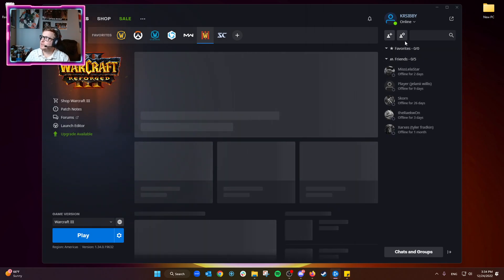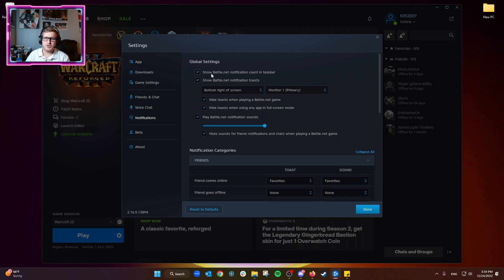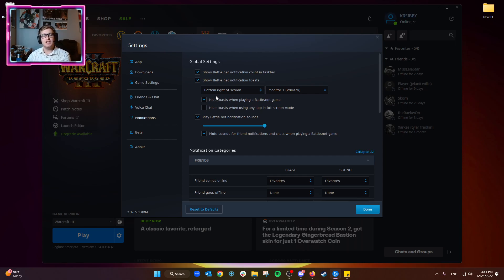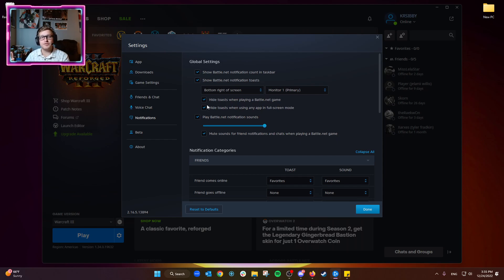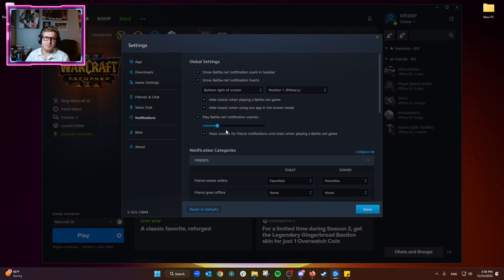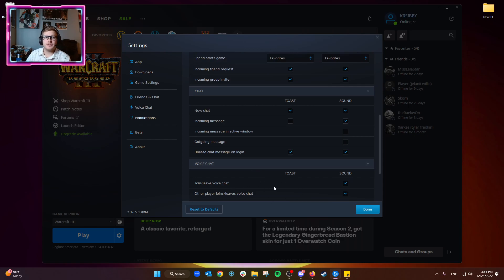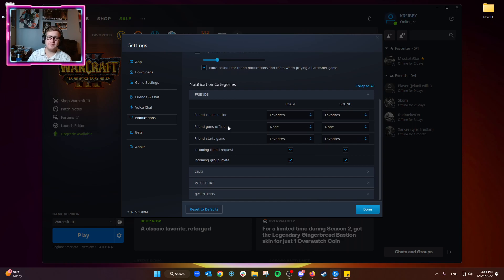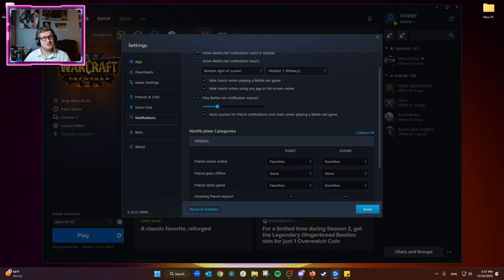How to Change Blizzard Notifications Settings on Battle.net App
Kyle here - I have worked in IT/Consulting for years now, and love to share the knowledge I have learned.